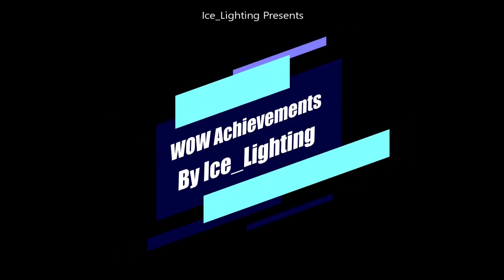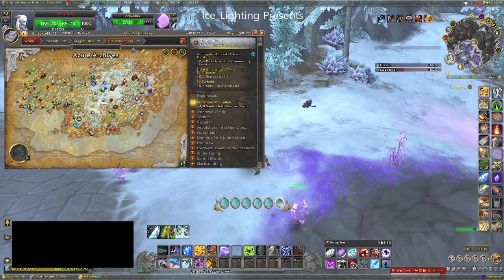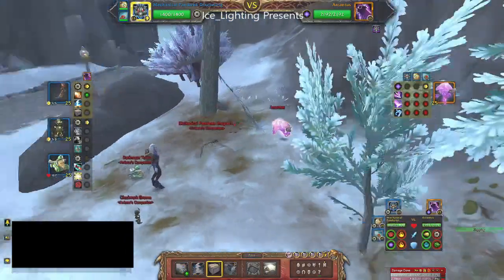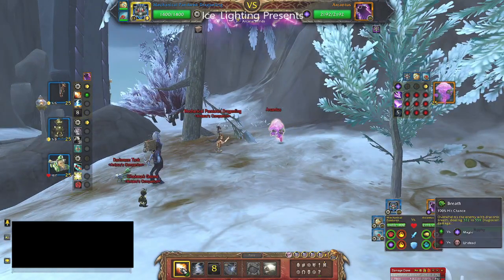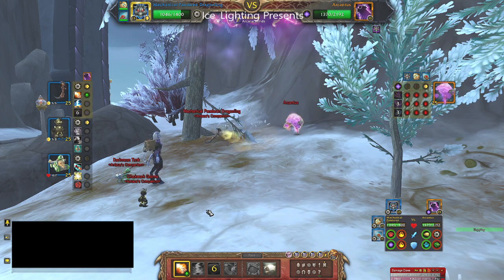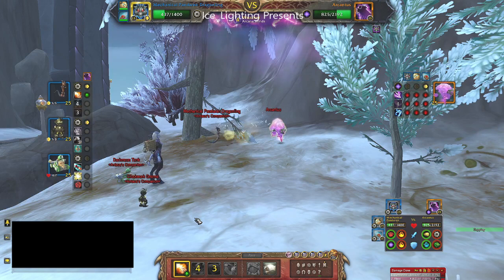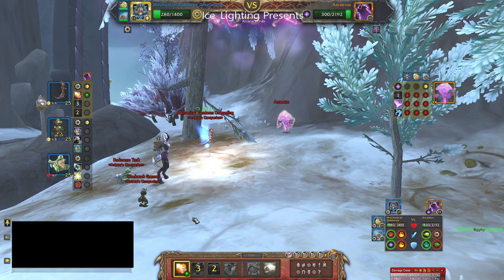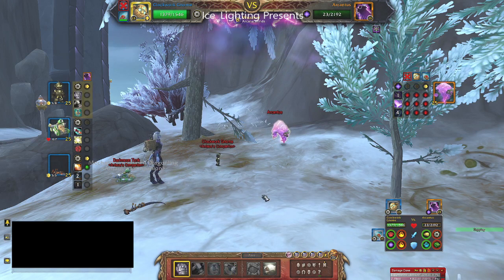Arcantus - Mechanical Battler of the Dragon Isles - Three Level 25 Mechanical Battler Pet Win